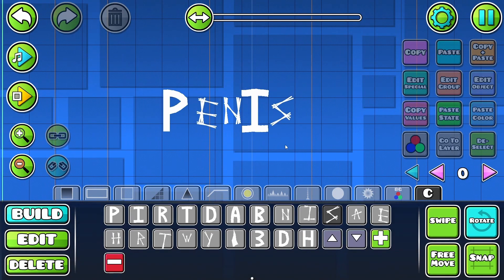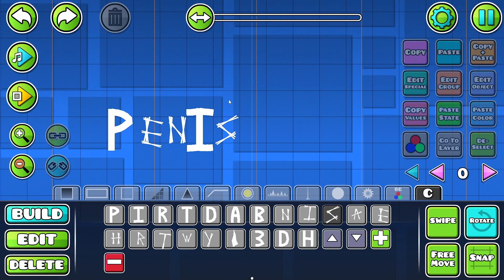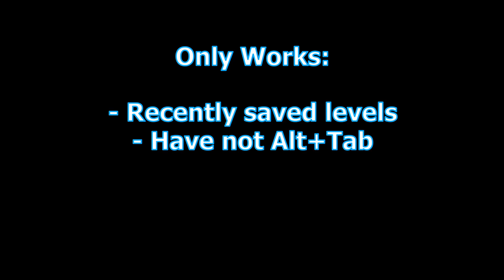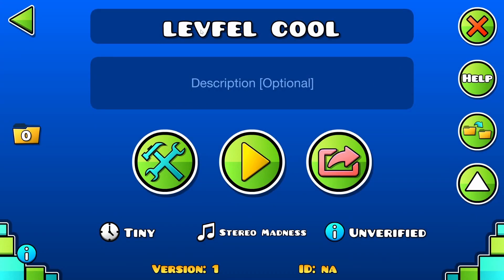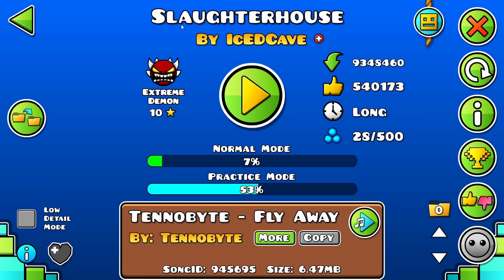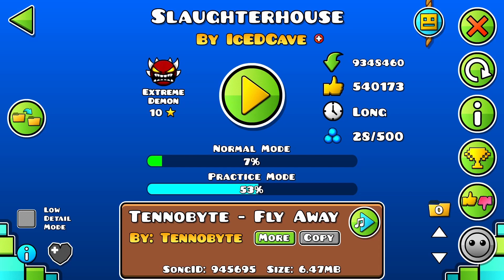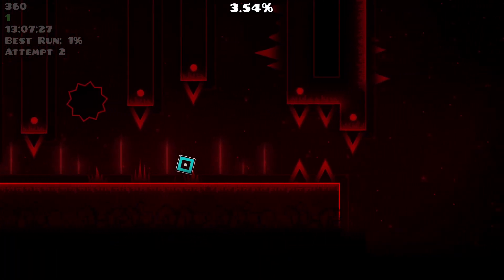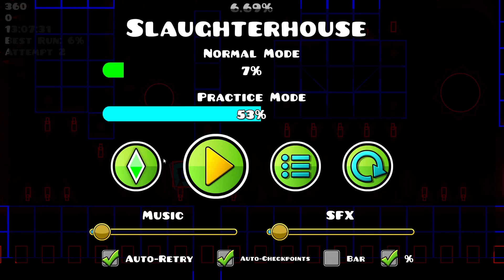(OUT DATED) [PC] HOW TO GET YOUR DELETED LEVELS BACK!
this only works under specific circumstances sadly but it works... most of the time